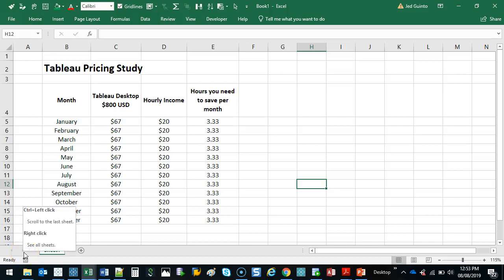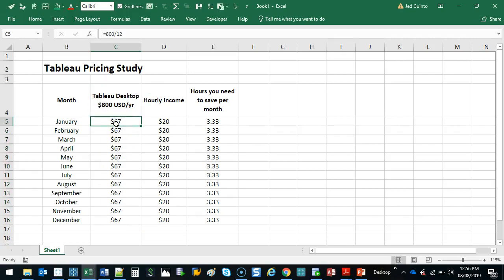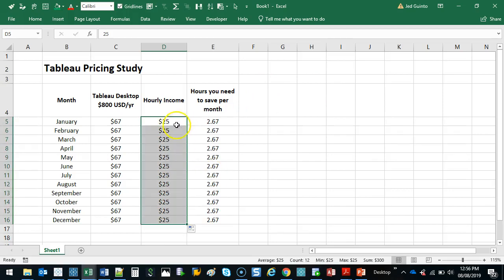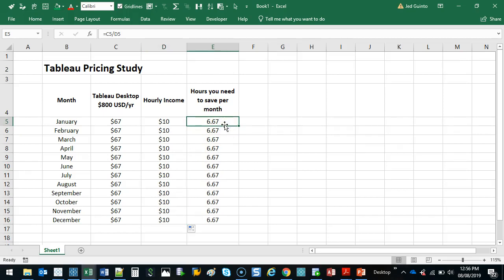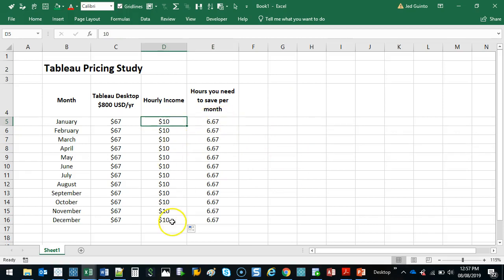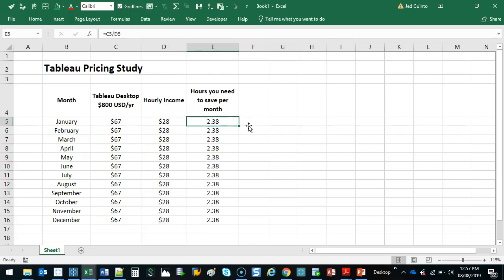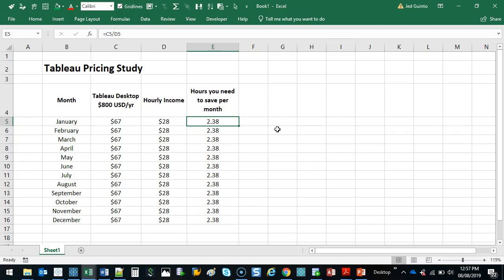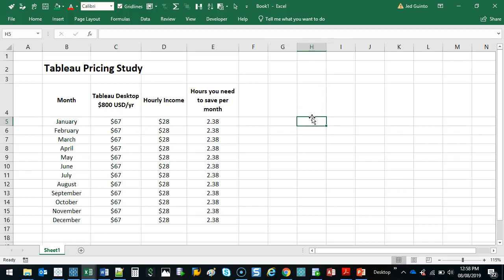TABLEAU - Tableau Desktop Pricing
VIDEO DESCRIPTION:
I've met with many people, groups and divisions stating that Tableau is quite expensive. However, it's all about how you frame this. In my experience, especially with managers, anything greater than FREE can be considered expensive. But think of it more from an efficiency point of view. For a common employee, if the product results in significant  efficiency increases, say one day a month, the software is considered FREE as you have obtained the ROI. However, in reality, when used correctly, the savings are much more.